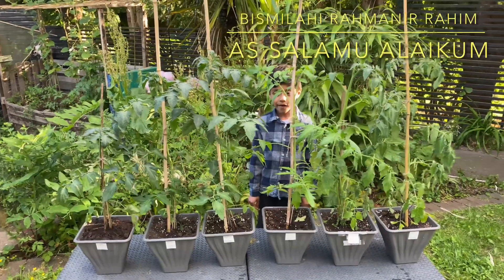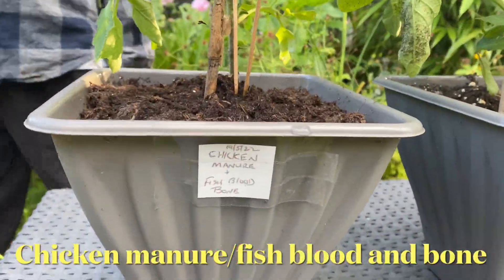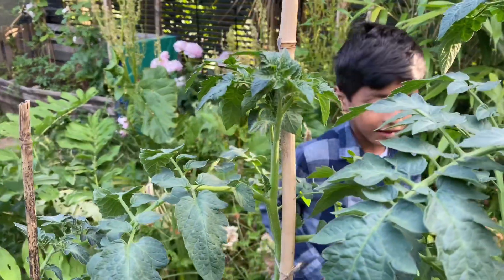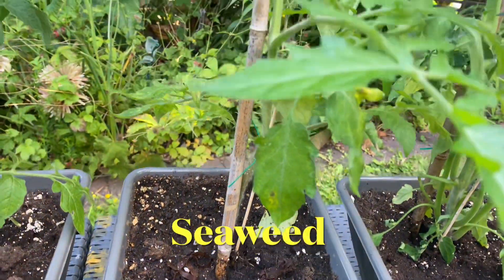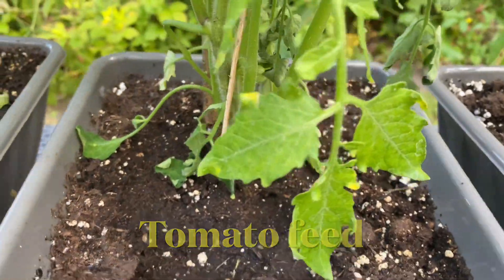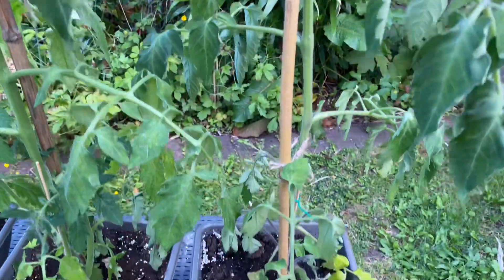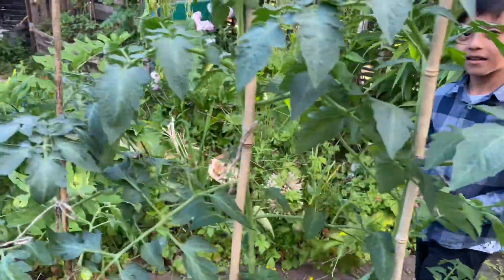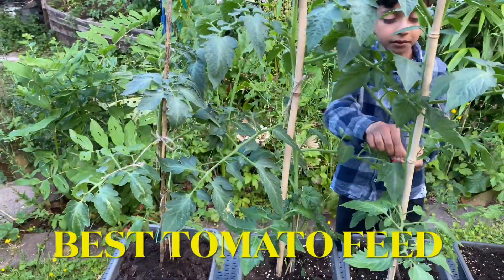Best fertiliser test part 2 week 4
Best fertiliser test , we tried out 5 different fertilisers on tomatoes to see which was best ,